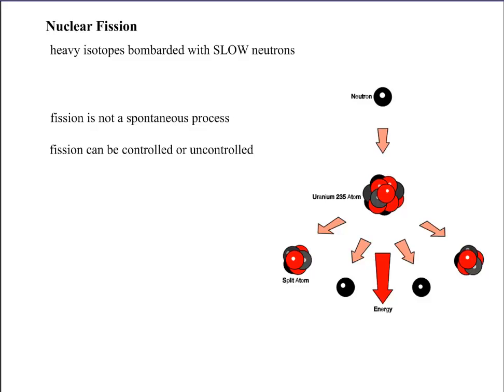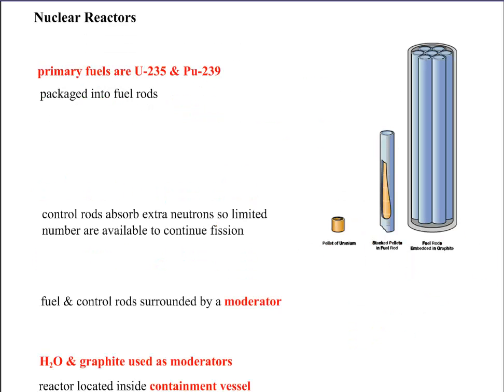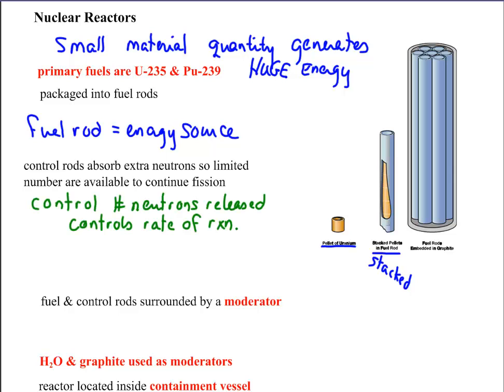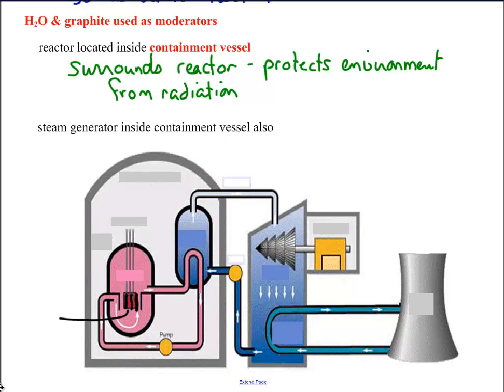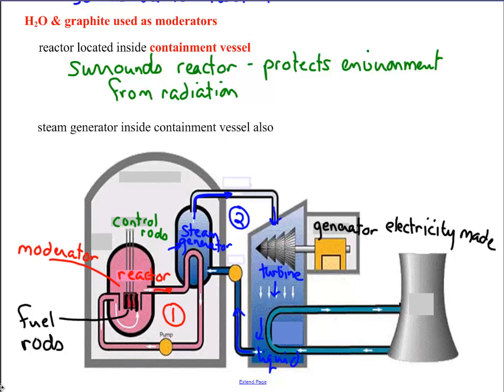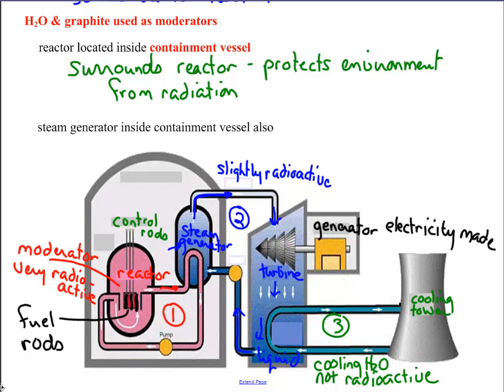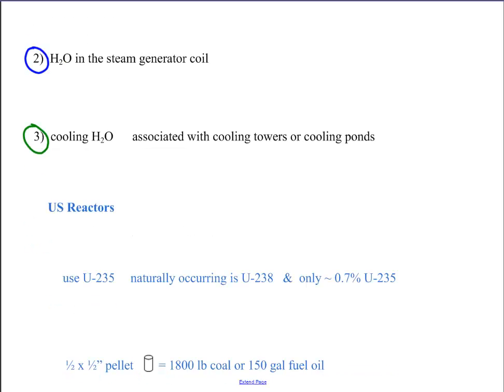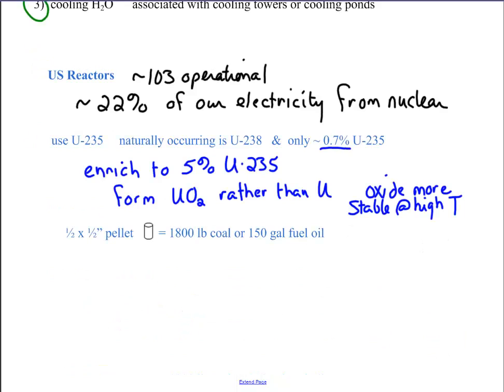Ch 19 Nuclear 5 Power Plants